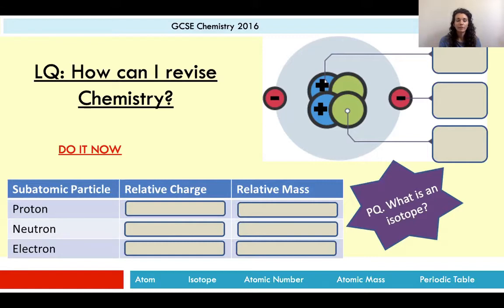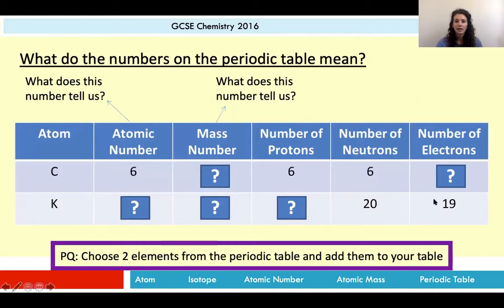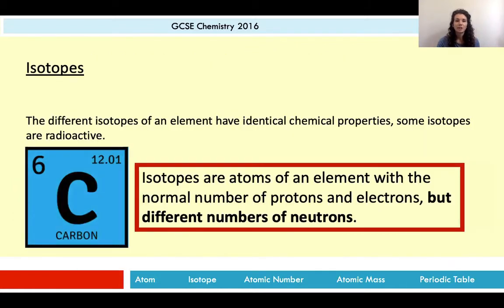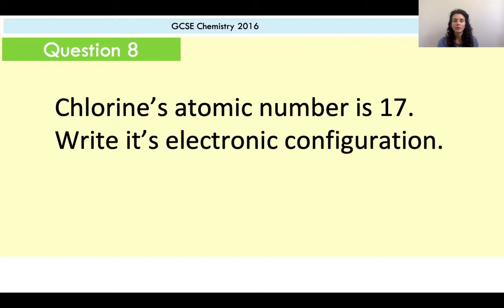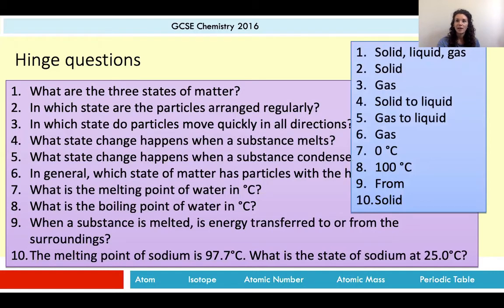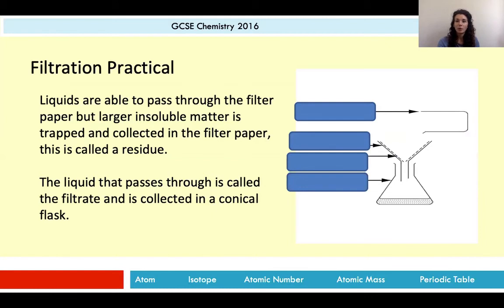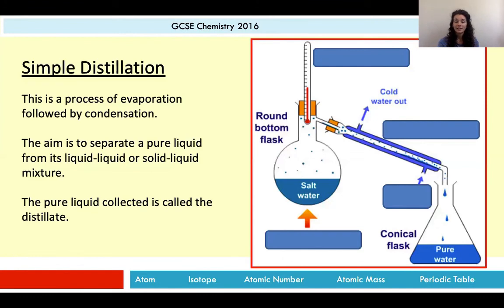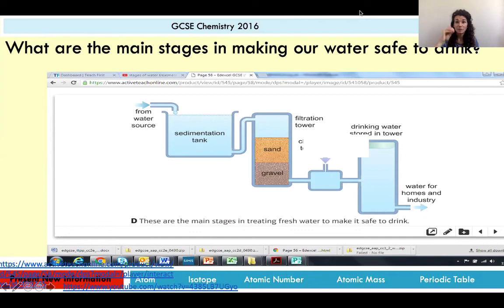GCSE Chemistry revision session